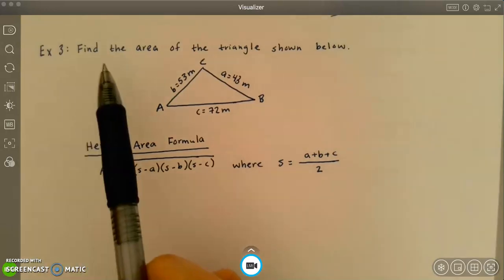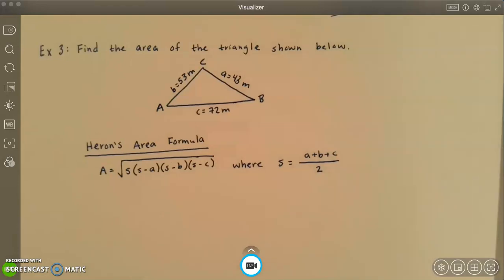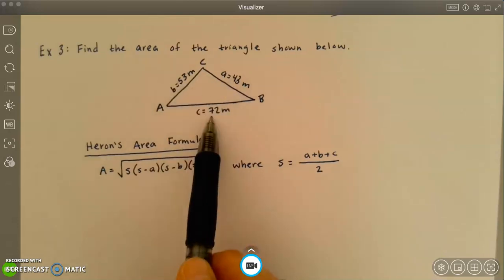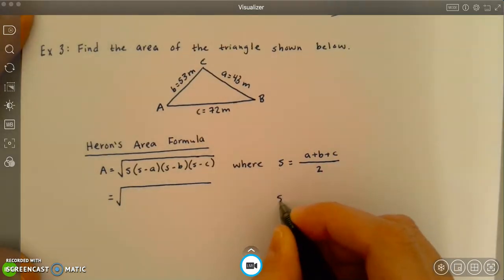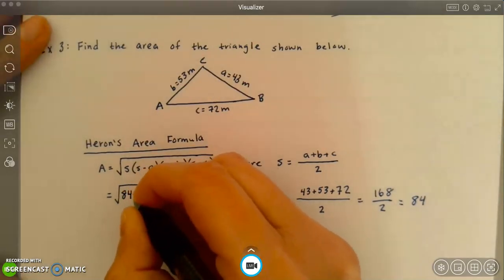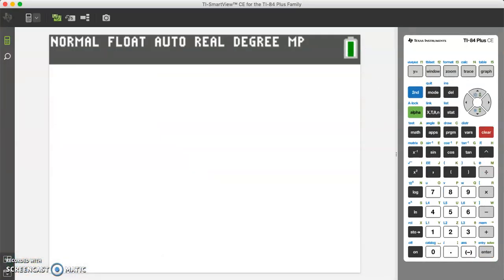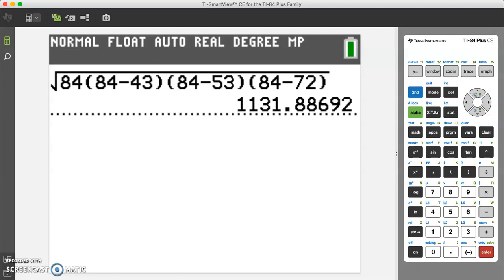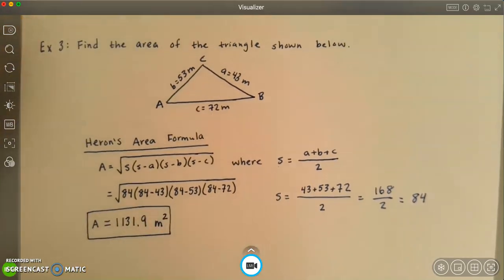Precalculus | Law of Cosines | Example 3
Using Heron's Area Formula to find the area of an oblique triangle.